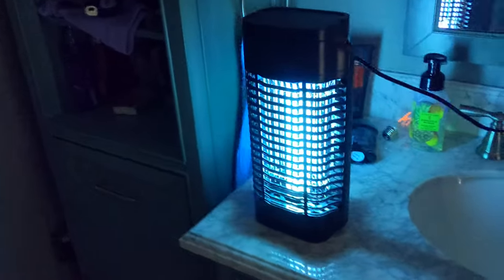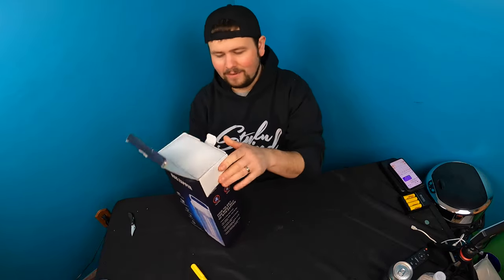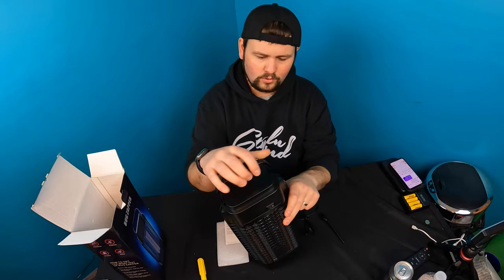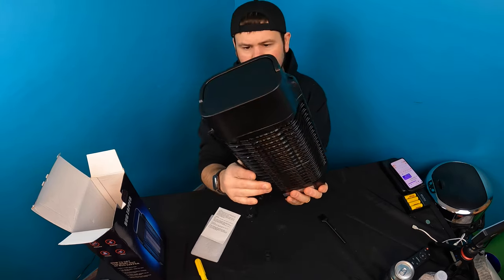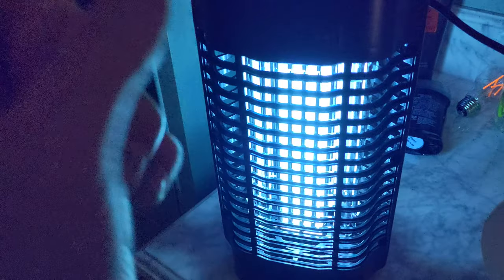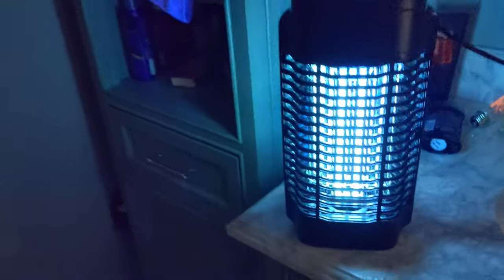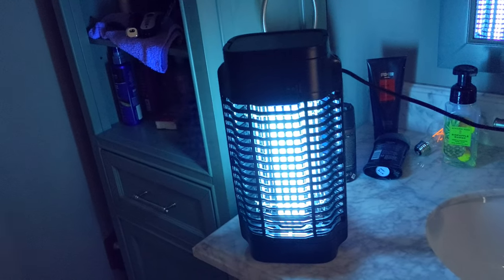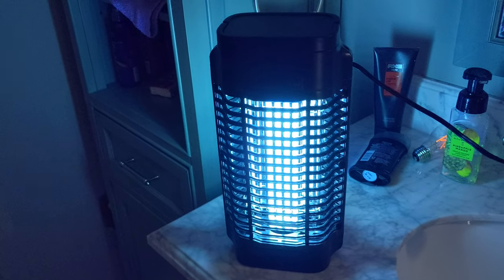Unboxing: Bug Zapper - Powerful Electric Mosquito Zapper Fly Killer for Outdoor and Indoor - 4200V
Bug Zapper - Powerful Electric Mosquito Zapper Fly Killer for Outdoor and Indoor - 4200V
If your interested you can buy it

Bug Zapper - Powerful Electric Mosquito Zapper Fly Killer for Outdoor and Indoor - 4200V Metal Mesh, Insect Fly Trap Indoor Mosquito Killer for Home, Garden, Patio, Backyard

HOMESTEADTESSIEFREE